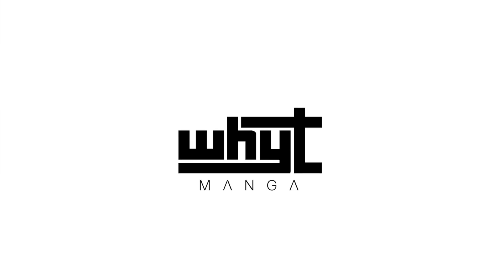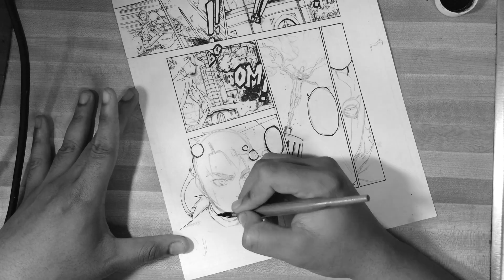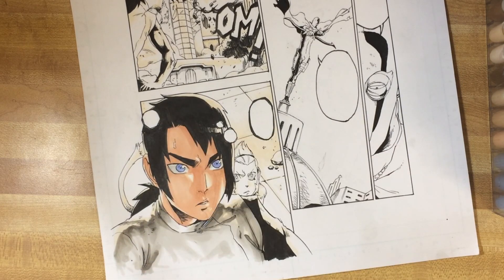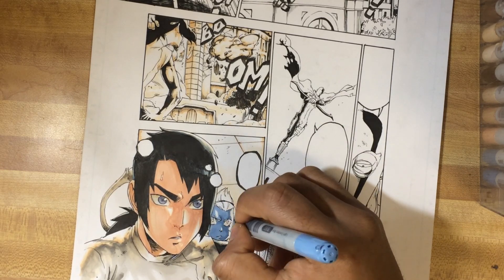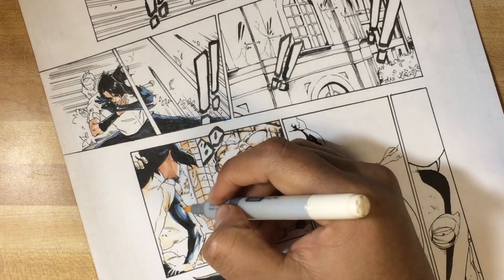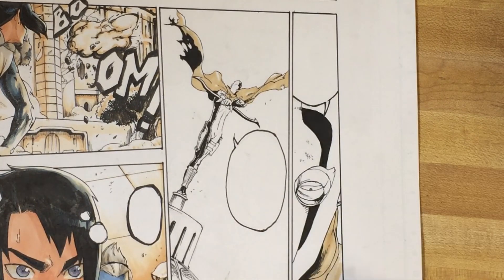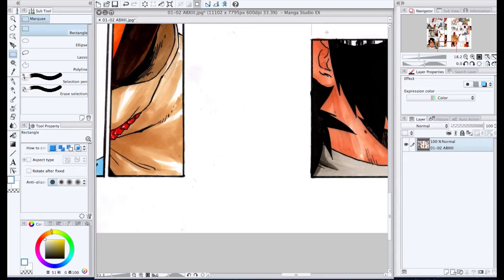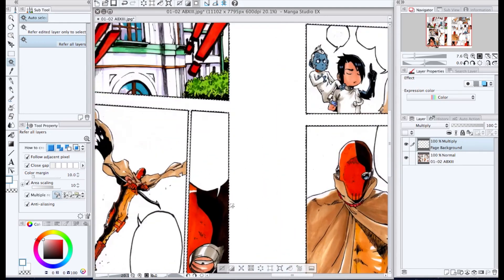Coloring A Manga Page Professionally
Watch me create a manga page and COLOR it from scratch!